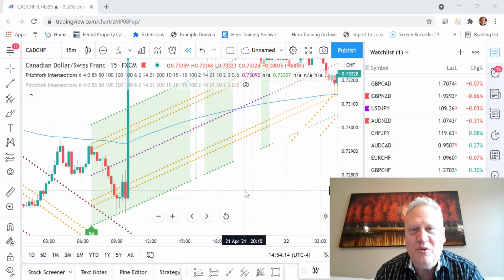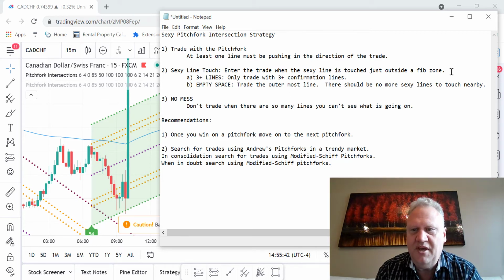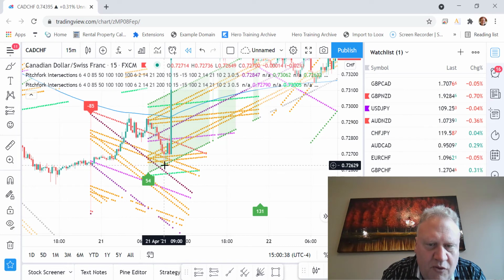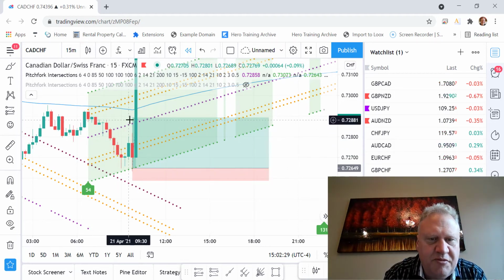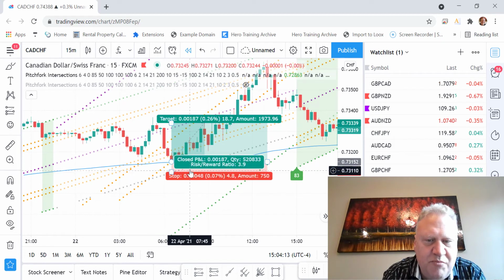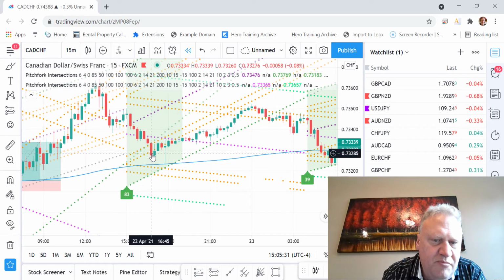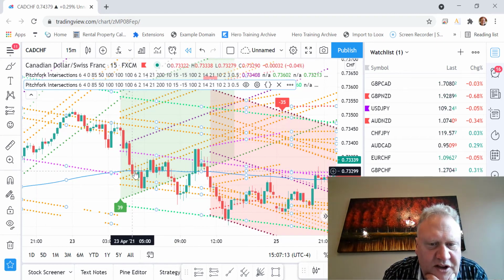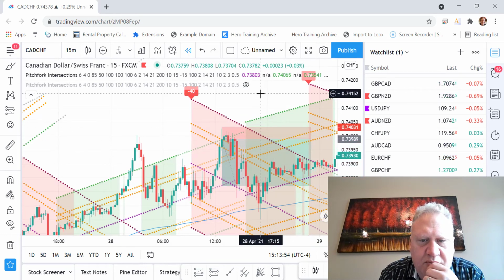How to trade SEXY PITCHFORKS with insanely profitable 4R trades only!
In this video you will learn how to trade sexy pitchfork intersections that create insanely accurate entries and 4R trades.

*** SEE TRADING STRATEGY RULES AT THE END ***

Join me on my FREE Telegram channel

1) Trade with the Pitchfork
 At least one line must be pushing in the direction of the trade.

2) Sexy Line Touch: Enter the trade when the sexy line is touched just outside a fib zone or (any other two lines).
 a) 3+ LINES: Only trade with 3+ confirmation lines.
 b) EMPTY SPACE: Trade the outer most line.  There should be no more sexy lines to touch nearby.

3) NO MESS
 Don't trade when there are so many lines you can't see what is going on.

Recommendations:

1) Once you win on a pitchfork move on to the next pitchfork.

2) Search for trades using Andrew's Pitchforks in a trendy market.
In consolidation search for trades using Modified-Schiff Pitchforks.
When in doubt search using Modified-Schiff pitchforks.